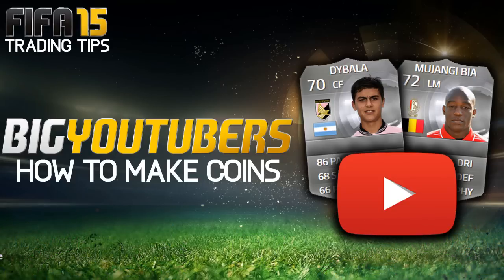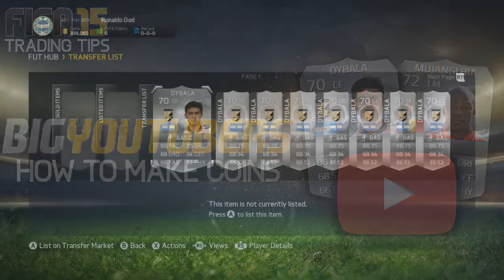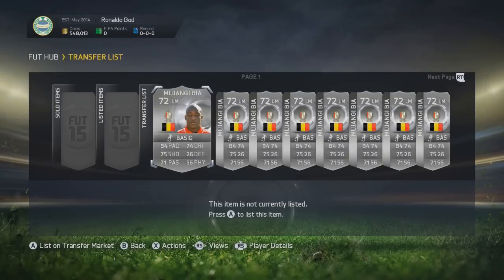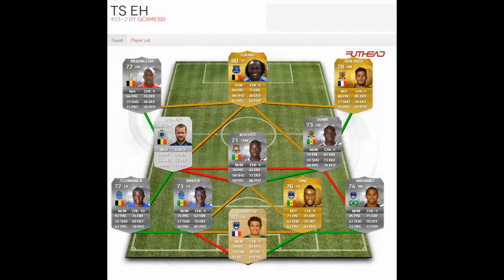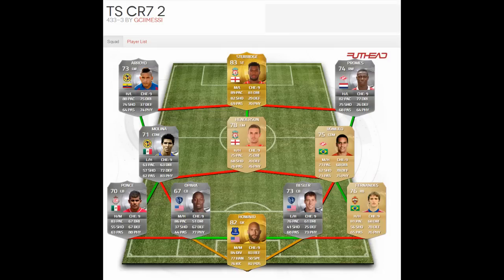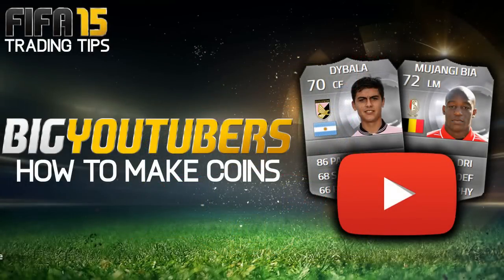FIFA 15 Ultimate Team Trading | How To Make Coins by YouTubers! INSANE METHOD!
FIFA 15 & FIFA 15 Trading, FIFA 15 How To Make Coins with help from big youtubers!

I will be giving you FIFA 15 Trading Tips to show you guys How To Make Coins on FIFA 15 Ultimate Team to get yourself players like Cristiano Ronaldo, Lionel Messi and Legends like Pele!

What you can expect on my channel NassFIFA: FIFA 15 Trading Series, Best Trading Techniques, Trading Tips, Road to Ronaldo, FIFA 15 Trading Tips, How to Make Coins, FIFA 15 Ultimate Team, FIFA 15 Web App & much more to come your way!